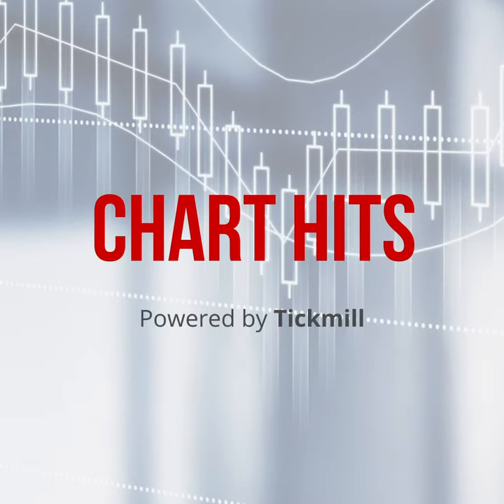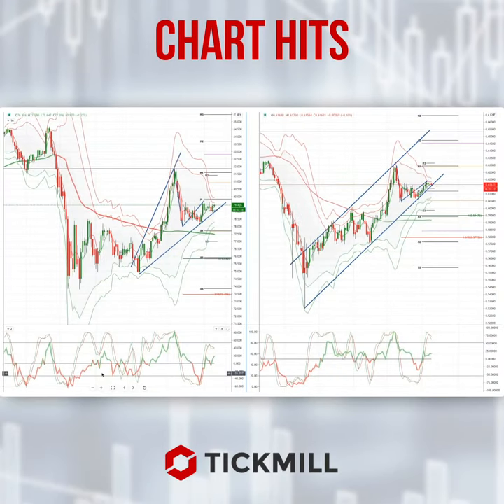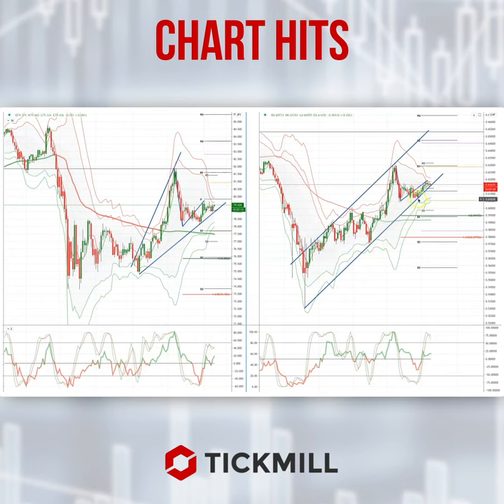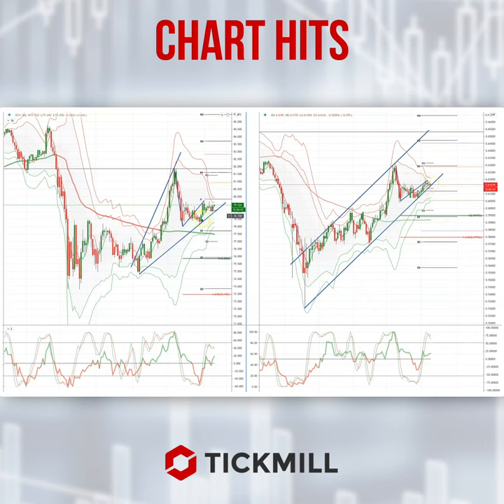Check out today's Tickmill Chart Hit for the NZDCHF!